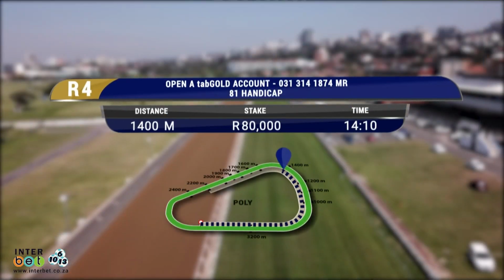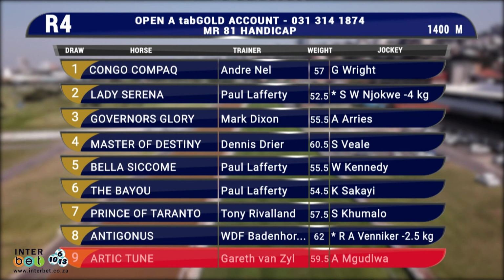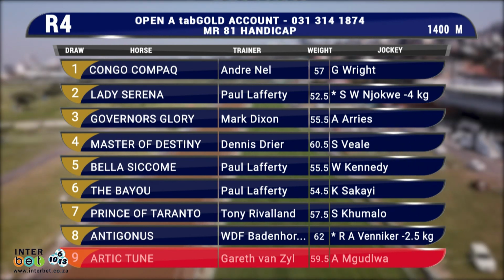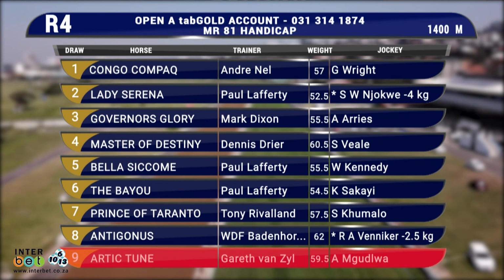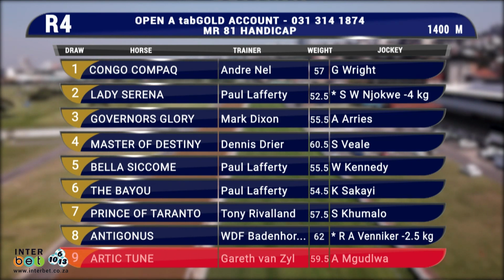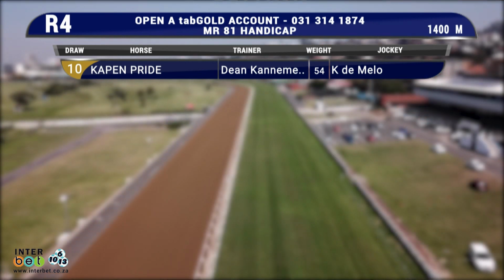Interbet GTV Preview Show 20220109 Race 4